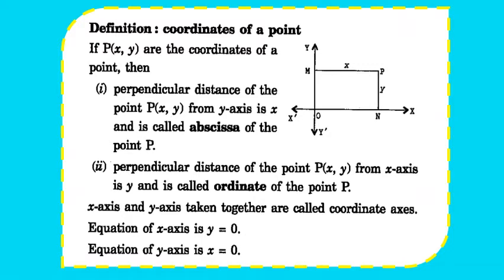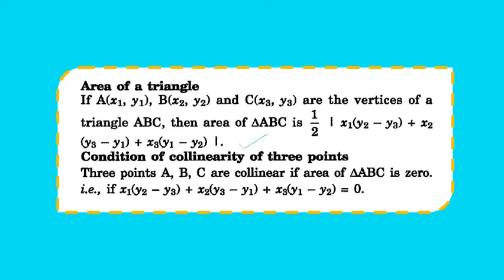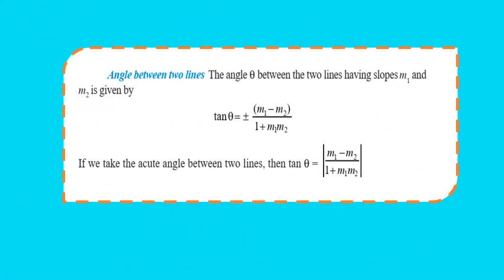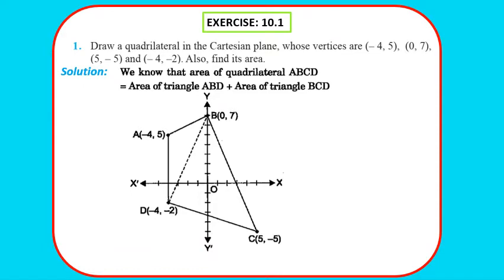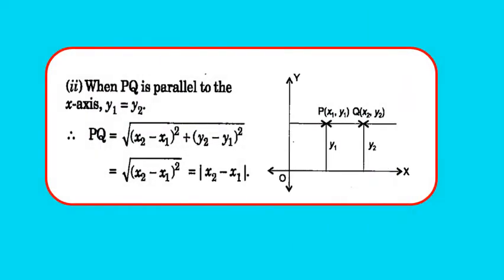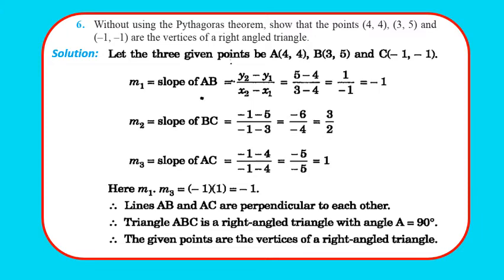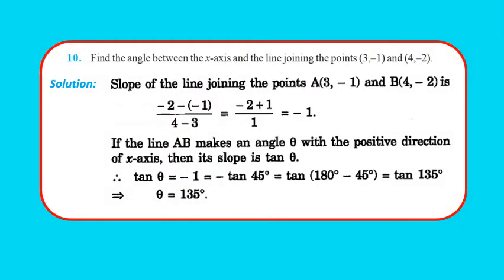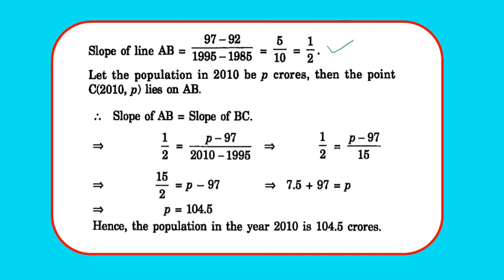Grade XI - Mathematics : Ch 10 - STRAIGHT LINES Part 1